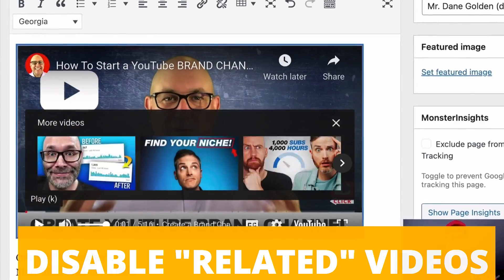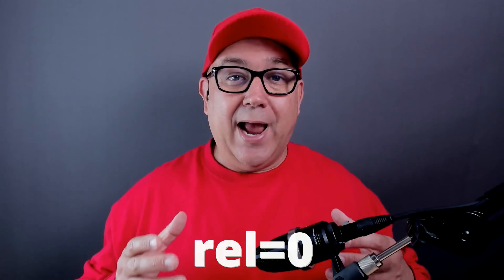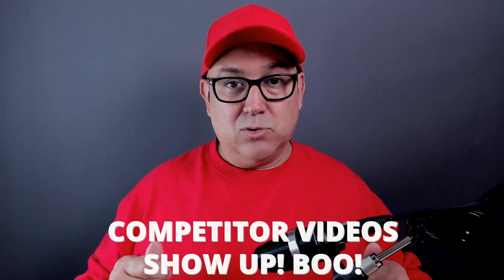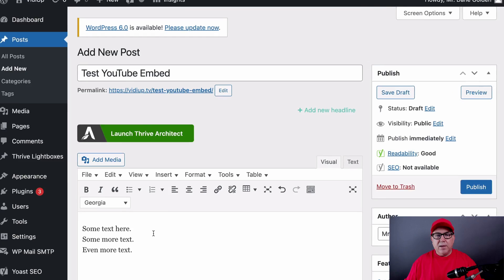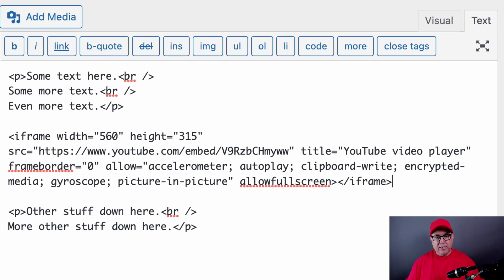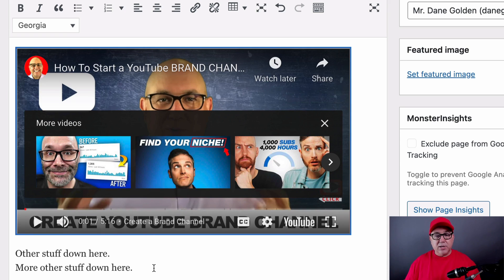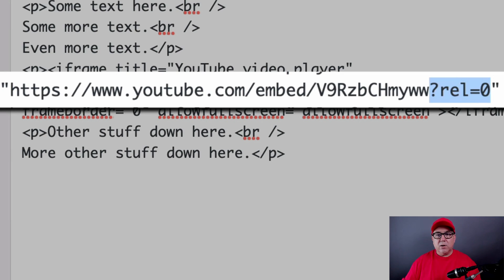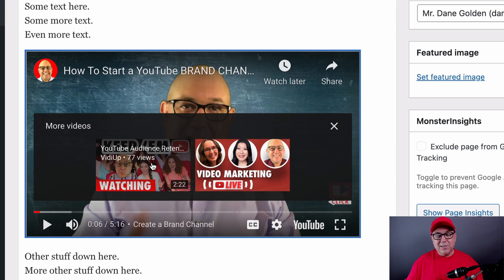How to Disable Related Videos on YouTube Embed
In this video I'm going to show you how to stop the so-called related videos from showing up when you embed a YouTube video on your blog or website.

🔌 RELATED WORDPRESS PLUGINS:
1. Embed Plus Wordpress - Stops related videos not from your own channel, plus other features.
2. HideYT - Stops YouTube from showing related videos not from your own channel.

🙋 QUESTION OF THE DAY:
👇 CLICKABLE SHORTCUTS:
0:00 Intro
0:54 1. Go to video.
0:59 2. Click to share.
1:02 3. Click embed.
1:06 4. Click "Copy."
1:16 5. Go to raw code.
1:39 6. Paste code.
2:21 7. Add ?rel=0
2:49 8. Click Save.
If we haven't met, my name is Dane Golden from VidAction. And if you want to up your game with video and turn your viewers into customers, this is the channel for you.